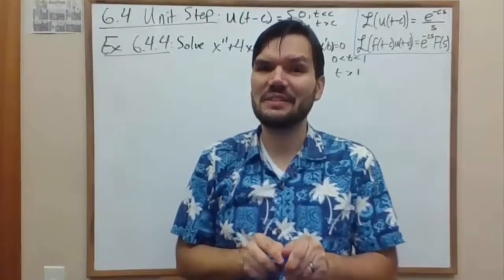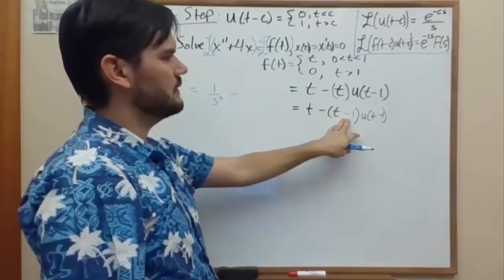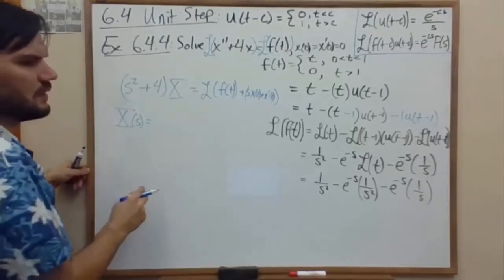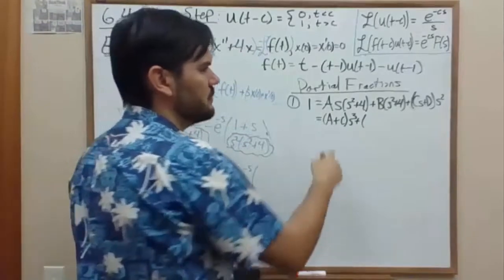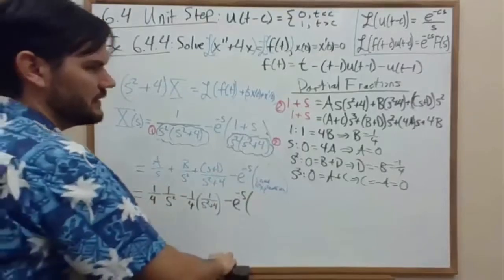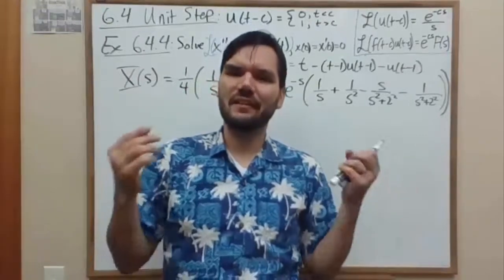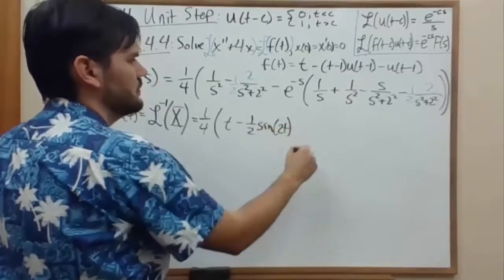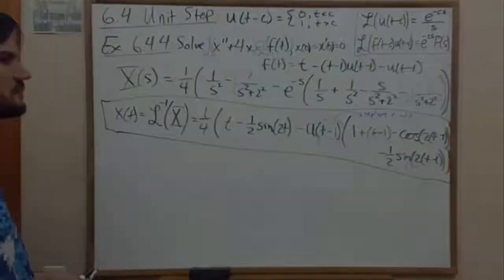6.4 ODE Example: Inverting with Unit Step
Practice solving a harmonic oscillator with a short-term forcing function, which involves inverting with multiple unit step activations. This video demonstrates Example 6.4.4 in section 6.4.

6.4: Unit Step